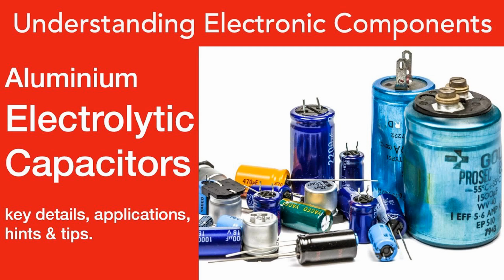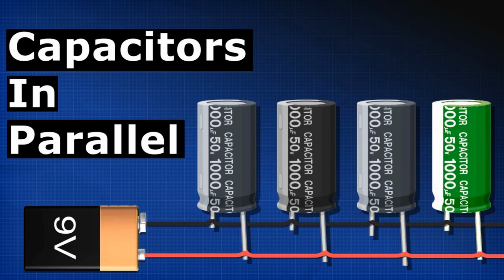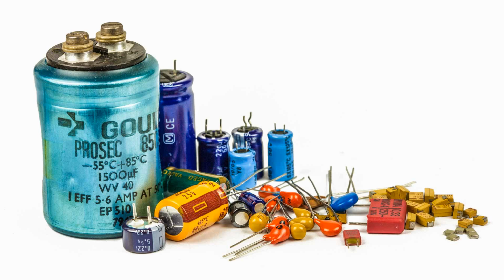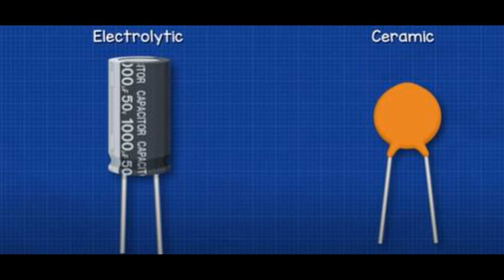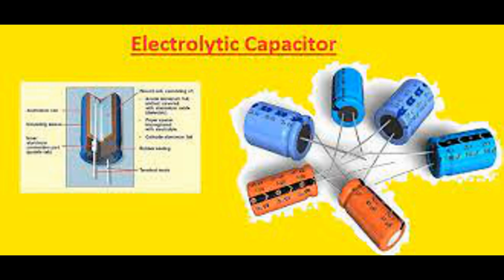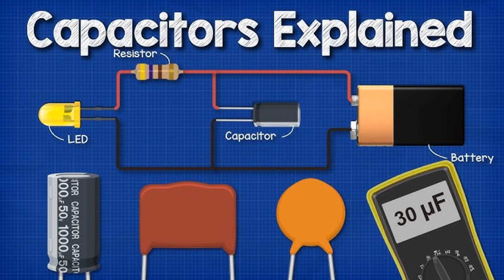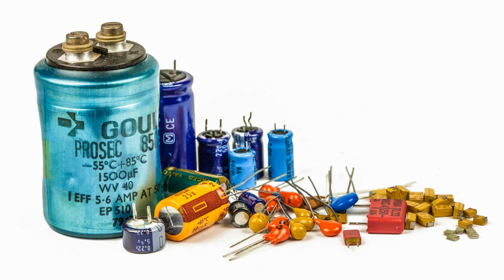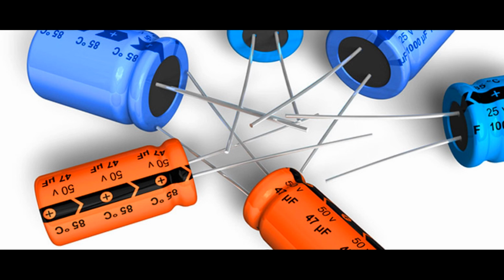7 Powerful Function Of Capecitor And Its Application.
A capacitor is a fundamental component in electronics that stores electrical energy in an electric field. Here are seven powerful functions of capacitors and their applications:

1. Energy Storage
Function: Capacitors store and release energy as needed.
Application:
Backup Power Supply: Capacitors are used in devices like cameras, computers, and uninterruptible power supplies (UPS) to provide power during short outages.
Flash Photography: Capacitors in camera flashes store energy and release it quickly to produce a bright flash of light.
2. Filtering
Function: Capacitors smooth out fluctuations in voltage by filtering out AC signals from DC power supplies.
Application:
Power Supply Smoothing: In power supplies, capacitors filter out noise and stabilize the output voltage.
Audio Systems: Capacitors filter unwanted noise from audio signals, improving sound quality.
3. Timing
Function: Capacitors can be used in conjunction with resistors to create time delays in circuits.
Application:
Timer Circuits: In devices like oscillators, timers, and delay circuits, capacitors control the timing intervals.
Blinking LEDs: Capacitors in simple timing circuits control the on-off cycles of LED lights.
4. Coupling and Decoupling
Function: Capacitors pass AC signals between stages of a circuit while blocking DC.
Application:
Signal Coupling: In audio amplifiers, capacitors couple different stages without passing DC voltage.
Decoupling Capacitors: Used to isolate different parts of a circuit to prevent noise or interference from spreading.
5. Tuning
Function: Capacitors are used in tuning circuits to select specific frequencies.
Application:
Radio Tuning Circuits: Capacitors adjust the frequency of radio receivers to tune into different stations.
Resonant Circuits: In LC circuits (inductance-capacitance), capacitors help select and resonate at specific frequencies.
6. Voltage Regulation
Function: Capacitors help maintain a stable voltage level by storing and releasing charge as needed.
Application:
Voltage Stabilizers: In power supplies, capacitors smooth out fluctuations, ensuring a constant output voltage.
Electronic Devices: Capacitors stabilize voltage in microcontrollers and other sensitive electronics.
7. Energy Conversion
Function: Capacitors convert electrical energy into mechanical energy in specific applications.
Application:
Capacitive Touch Screens: Capacitors detect the presence of a finger by measuring changes in capacitance.
Ultrasonic Transducers: Capacitors convert electrical signals into mechanical vibrations in ultrasound devices.
These functions highlight the versatility and importance of capacitors in a wide range of electronic applications, from basic power supply filtering to advanced signal processing and energy storage.

You said: